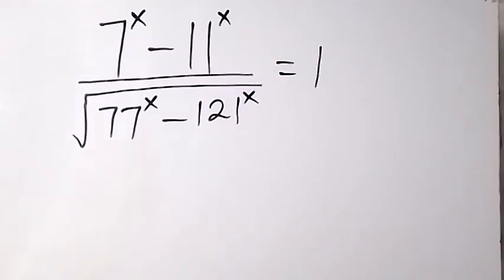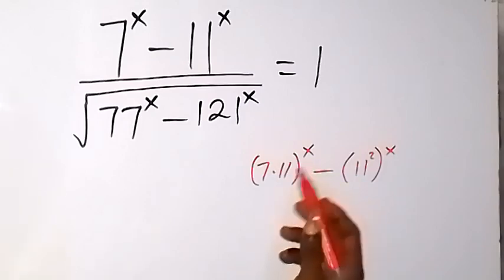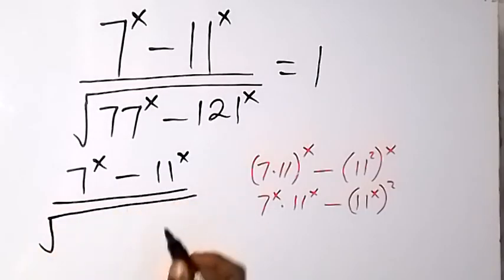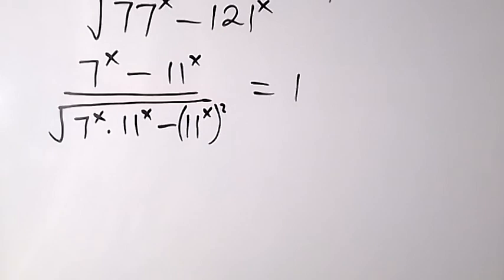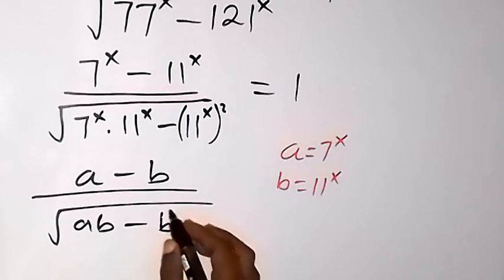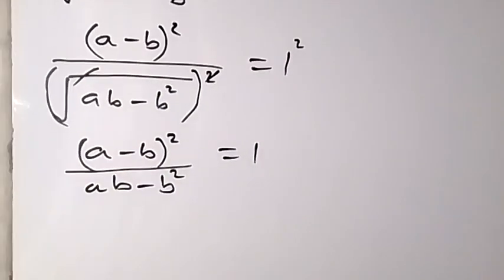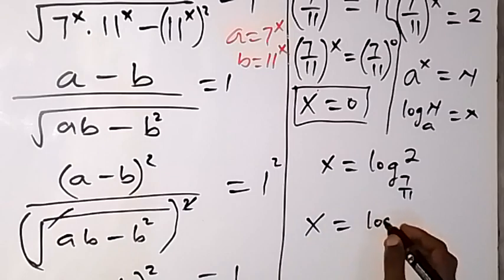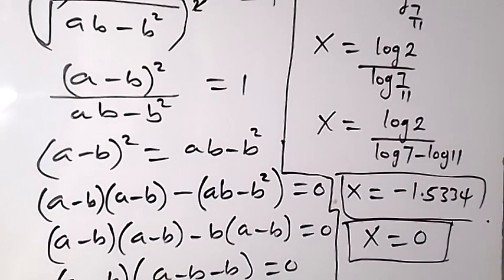Japan | Can you solve this ? | Math Olympiad | (JEE MAINS)